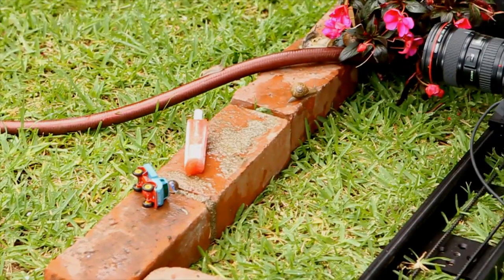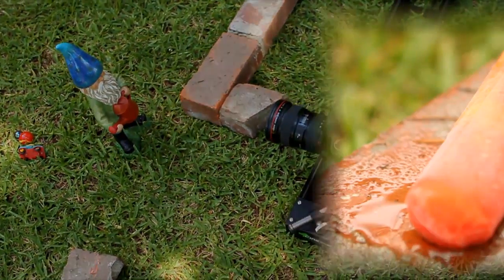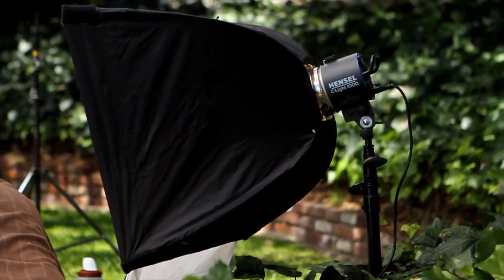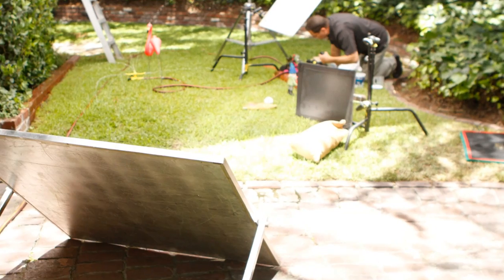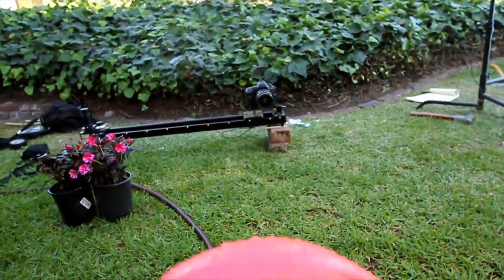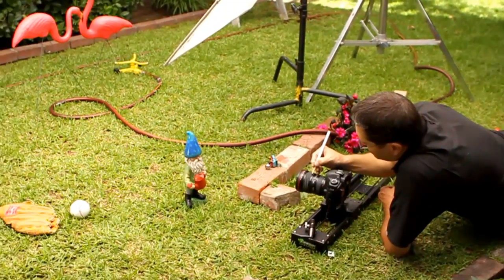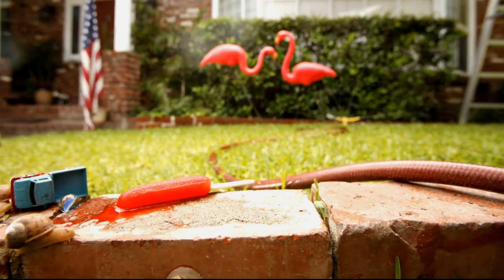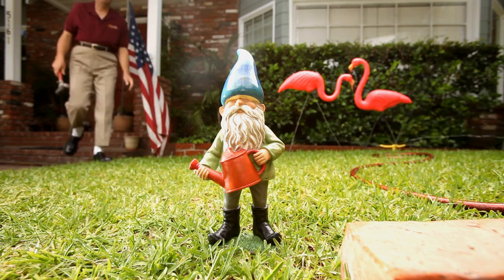Creating Time Lapse Photography: A Lighting Lesson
Shooting Time Lapse is one of the great adventures of still photography. In this lesson I will show how to shoot, and light a simple time lapse sequence. I wanted to shoot a time-Lapse piece in my style. I also combined the Time Lapse sequence with a live action piece as well. That made it even more fun. I used a Kessler Cinie slider that is programmable to make slow moves during time-laps shooting. The Gnome short was about 75 minutes to make the 3 foot move. This technology has come so far in the last 2 years. It was great fun. I hope you find it educational.